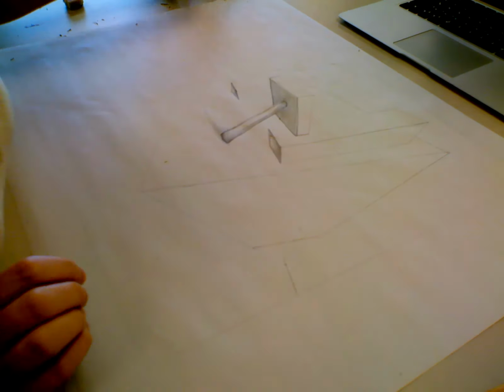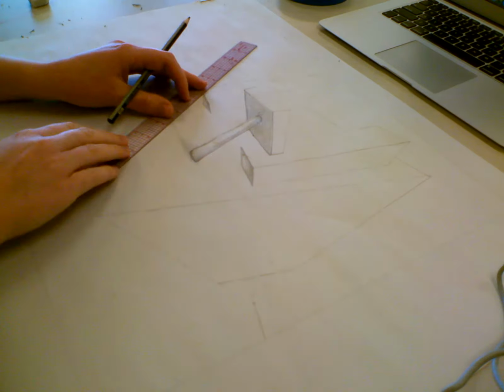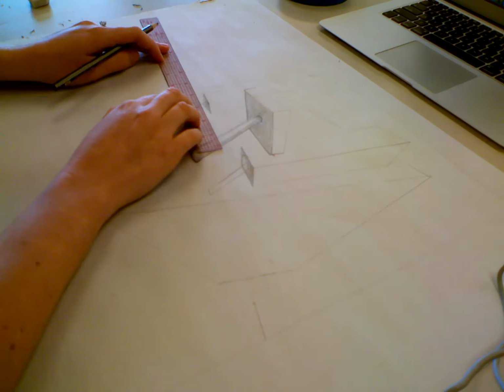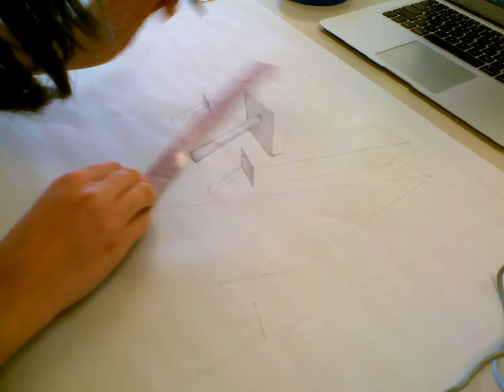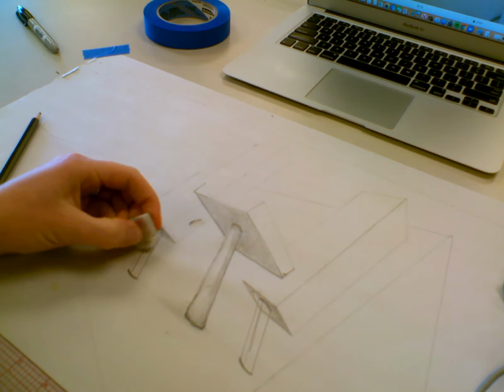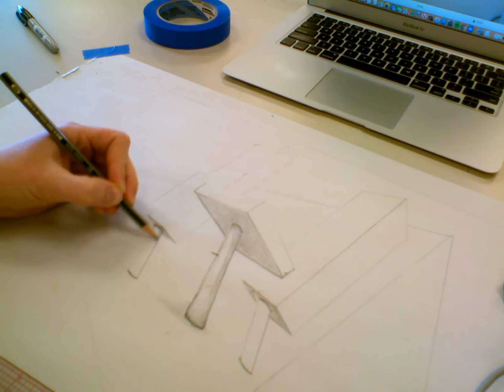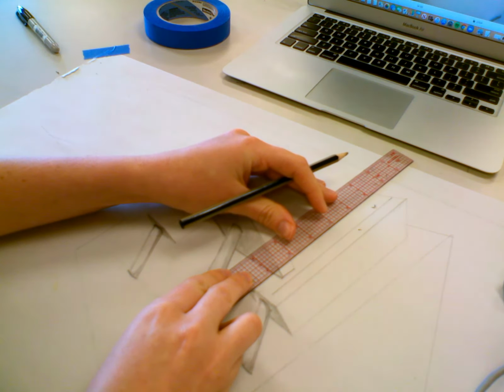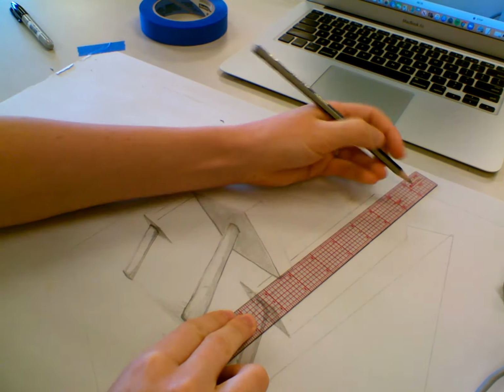Linear Perspective Progress Week 1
In this video, you will see me add windows, support beams and some shading to the exterior of my space building.